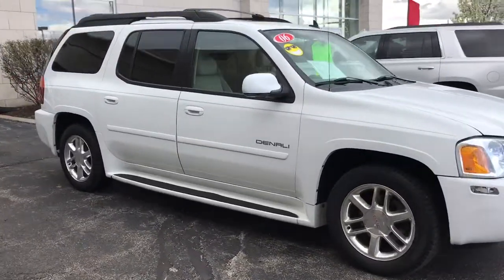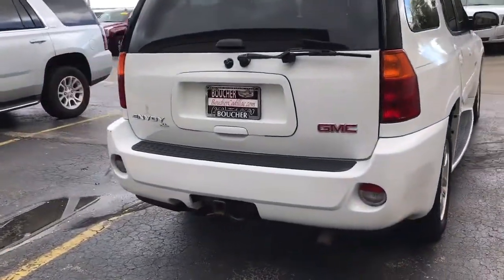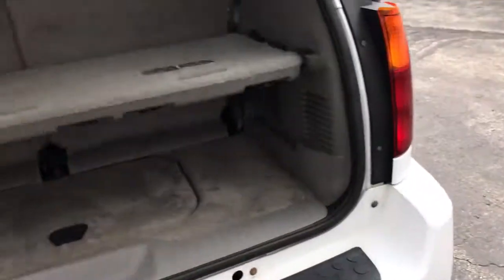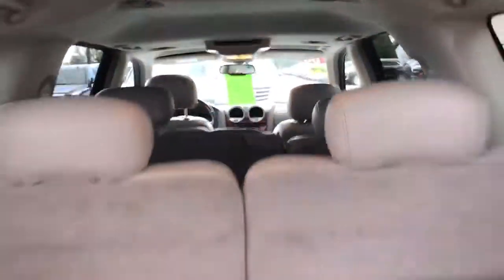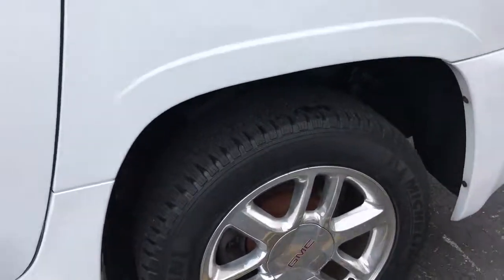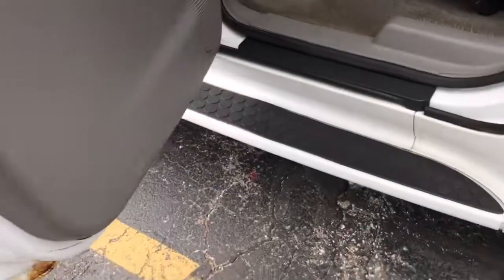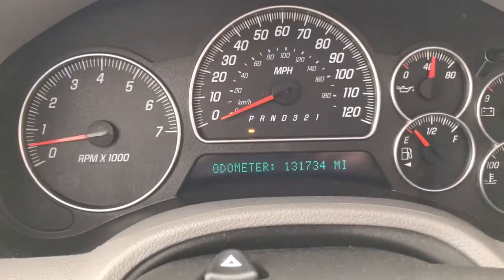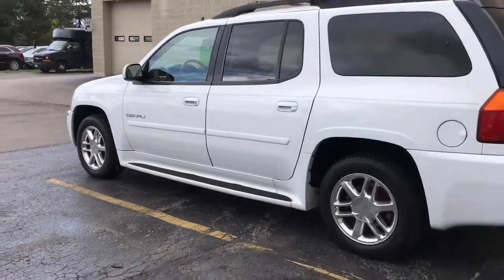2006 Envoy XL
Rare XL Denali!
Come see Skylar at Boucher Cadillac.
2145 E Moreland Blvd Waukesha, WI